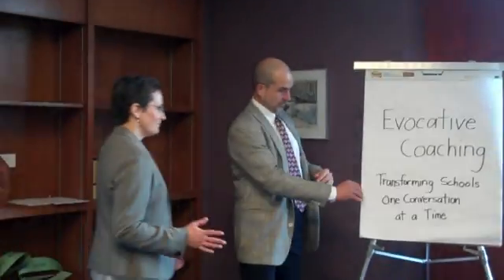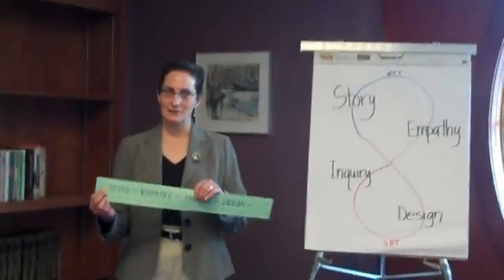Evocative Coaching in Schools: Part 1 of 3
Bob & Megan Tschannen-Moran describe how to transform schools, one conversation at a time, by taking a teacher-centered, no-fault, strengths-based approach. Part 1 of 3